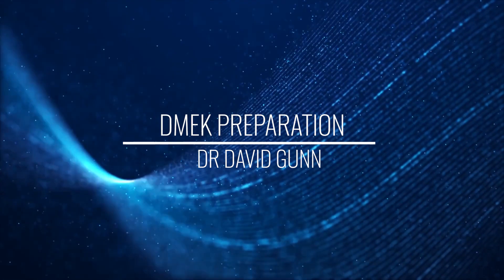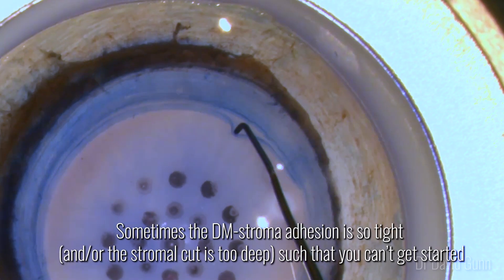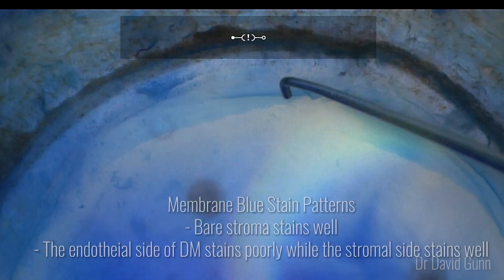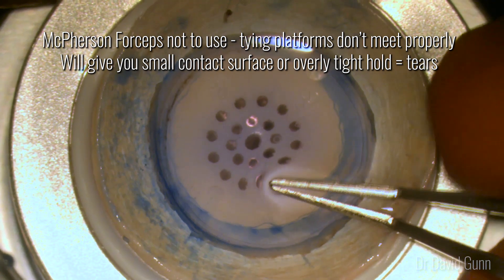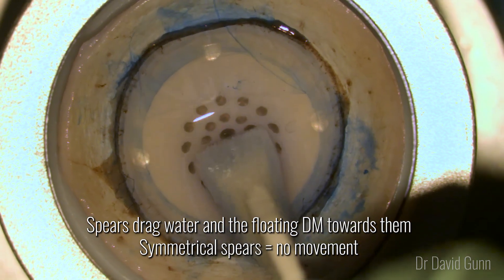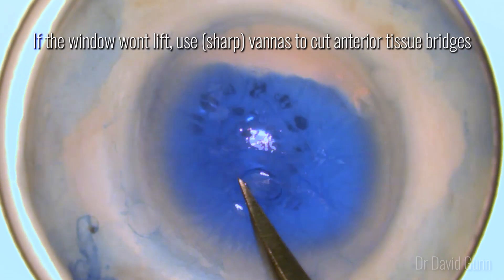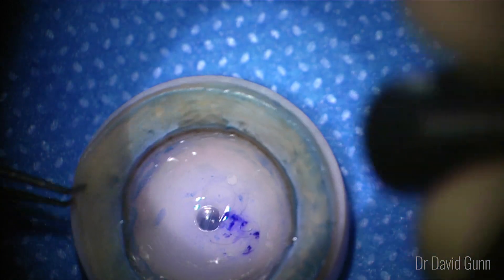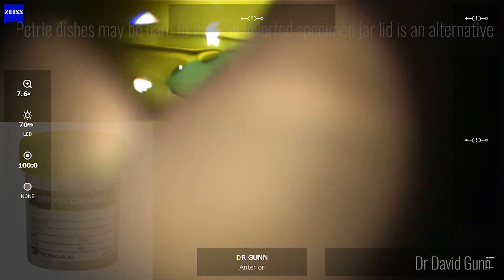DMEK Corneal Graft Preparation Guide - Narrated Dr David Gunn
Detailed narrated guide to preparation of DMEK tissue. DMEK stripping technique. DMEK strip

Dvorak Symphony No. 9